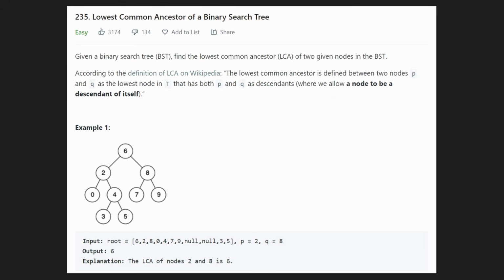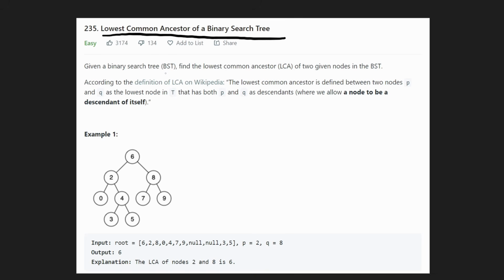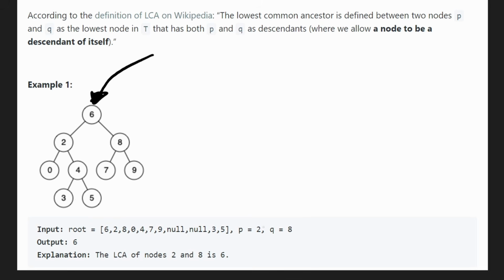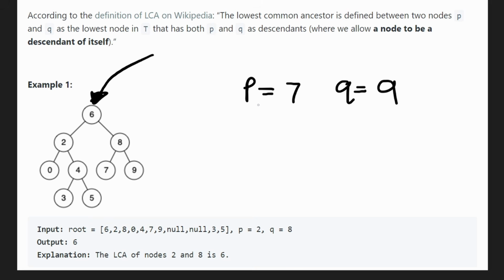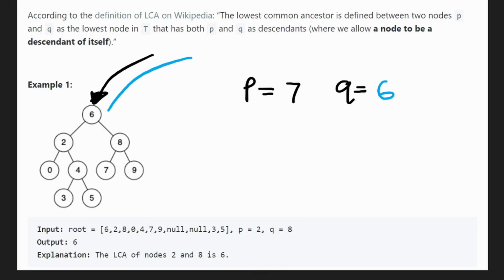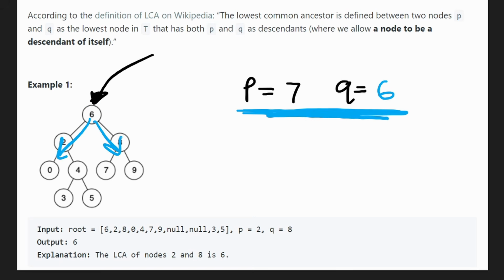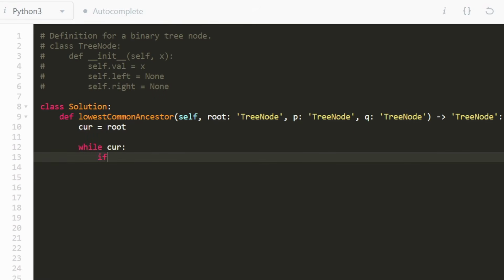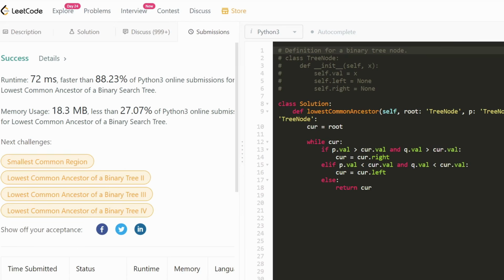Lowest Common Ancestor of a Binary Search Tree - Leetcode 235 - Python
0:00 - Read the problem
1:02 - Drawing Explanation
5:12 - Coding Explanation